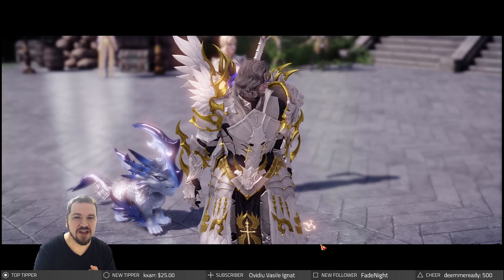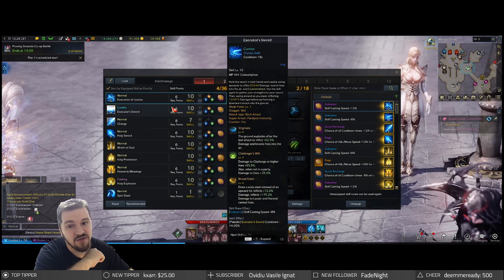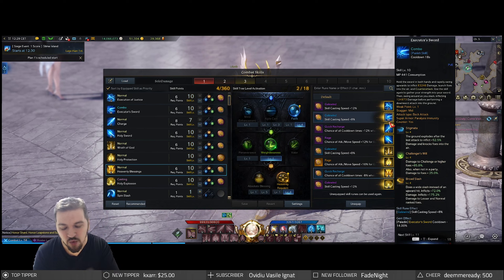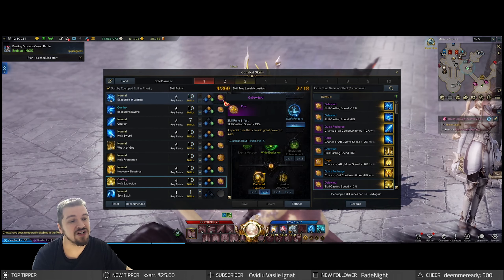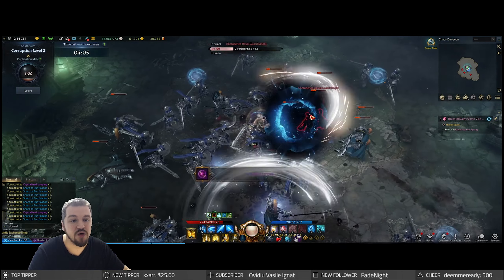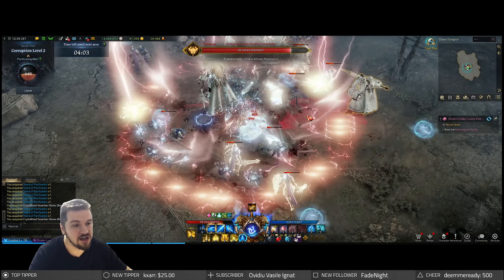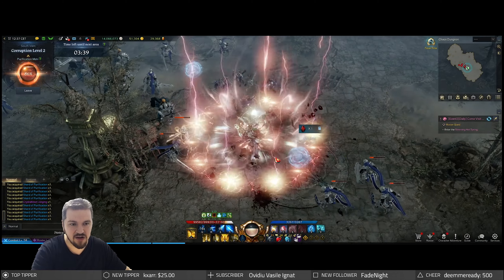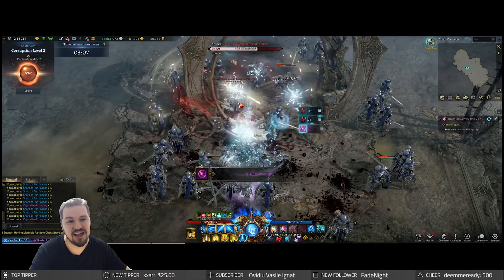Paladin Build 2023 (Guide) - AOE DPS DAMAGE PALADIN (Lost Ark Gameplay)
Today we're going to have a quick look at a DPS damage Paladin Build focused around massive area of effect damage!
The main purpose of the Paladin is being a SUPPORT and you should do so when pushing content or endgame content like raids Brelshaza, Valtan Vykas, Kakul Saydon, especially on Hard difficulty.
But When you're doing Chaos Dungeons or Daily or lower level Guardian Raids or you just want to rely only on your own Paladin than the damage build becomes a great option!
The Stat Priority is Swiftness followed by Critical Chance.

Lost Ark is a massively multiplayer online action role-playing game MMOARPG developed by Tripod Studio and Smilegate's game development subsidiary Smilegate RPG.